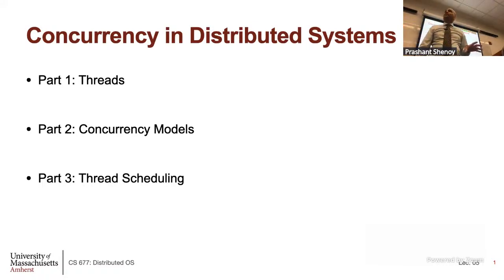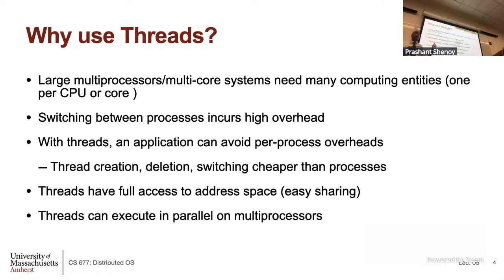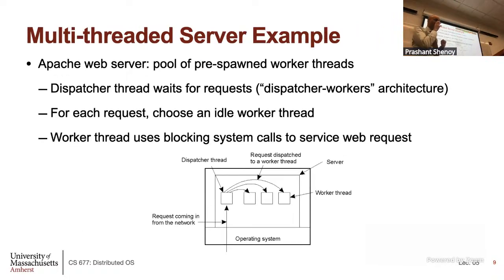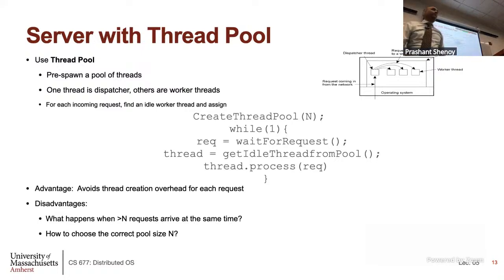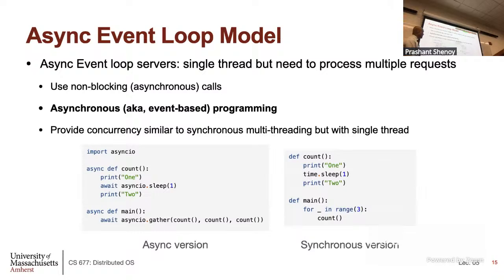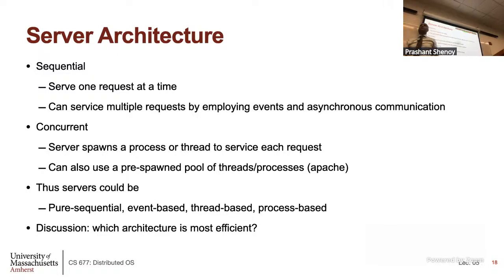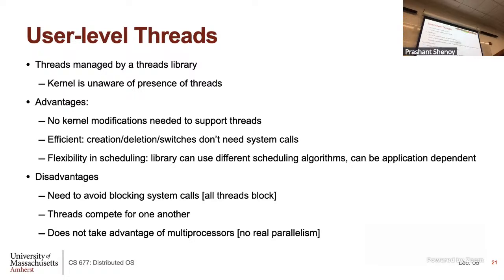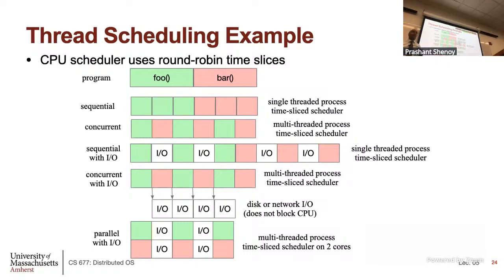UMass CS677 (Spring'25) - Lecture 05 - Concurrency Models